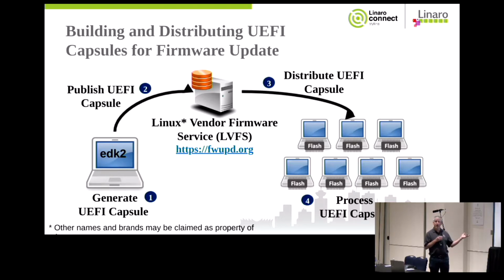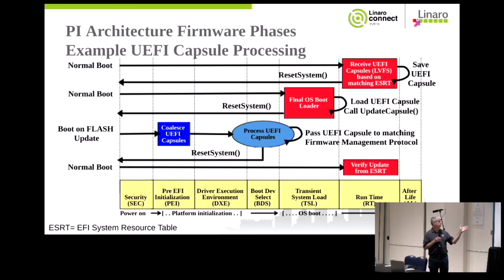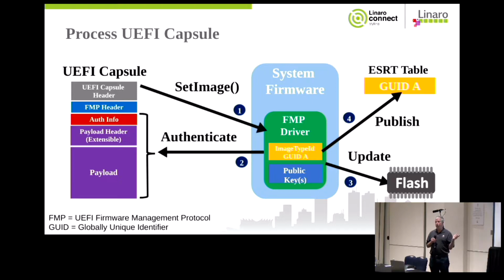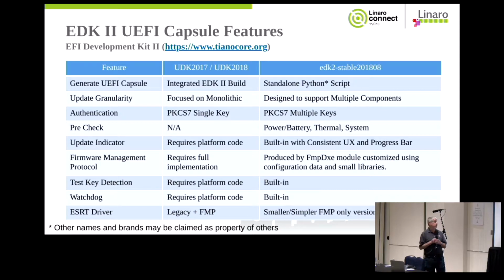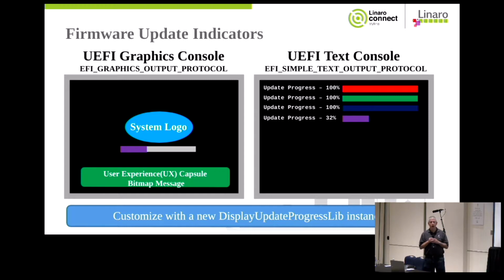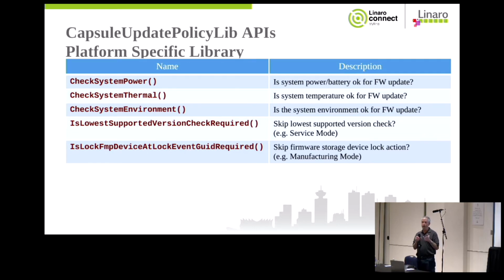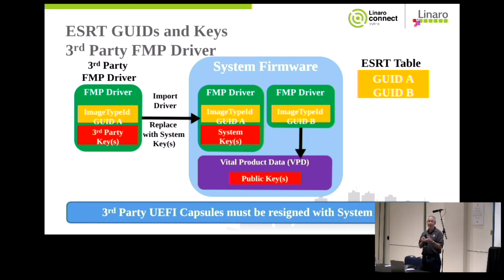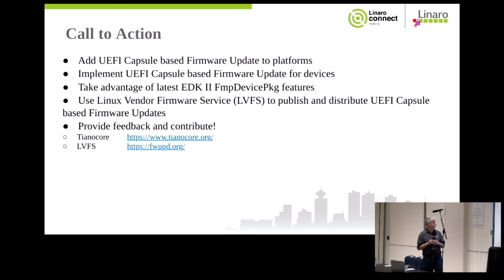YVR18-508: System Firmware and Device Firmware Updates using UEFI Capsules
Firmware is responsible for low-level platform initialisation, establishing root-of-trust, and loading the operating system (OS). Signed UEFI Capsules define an OS-agnostic process for verified firmware updates, utilising the root-of-trust established by firmware. The open source FmpDevicePkg in TianoCore provides a simple method to update system firmware images and device firmware images using UEFI Capsules and the Firmware Management Protocol (FMP).\n\nThis session describes the EFI Development Kit II (EDK II) capsule implementation, implementing FMP using FmpDevicePkg, creating Signed UEFI Capsules using open source tools, and an update workflow based on the Linux Vendor Firmware Service (fwupd.org).